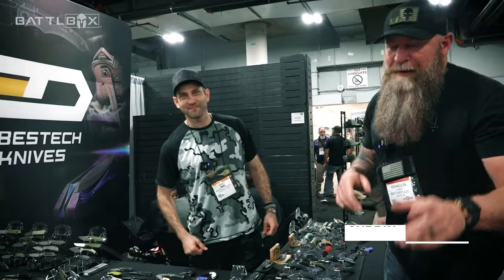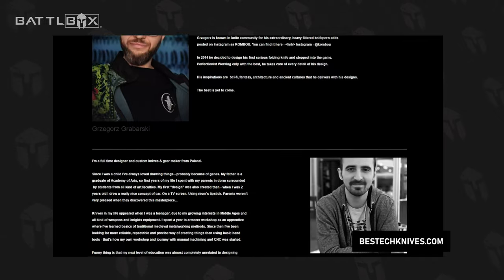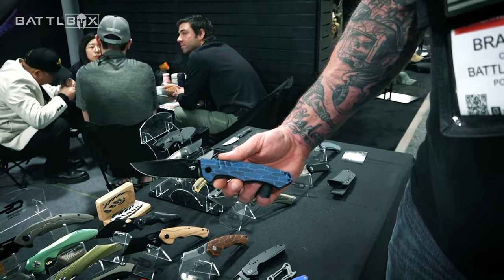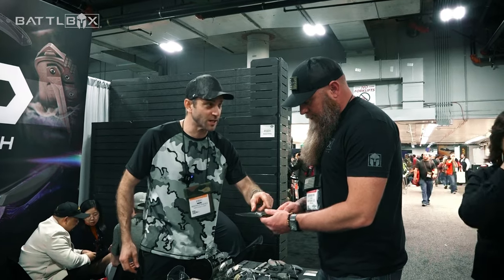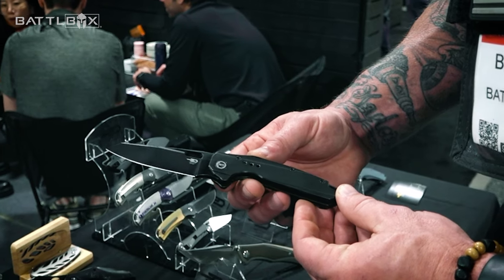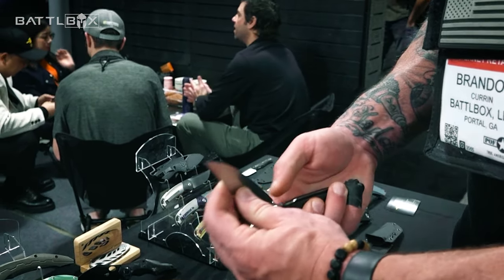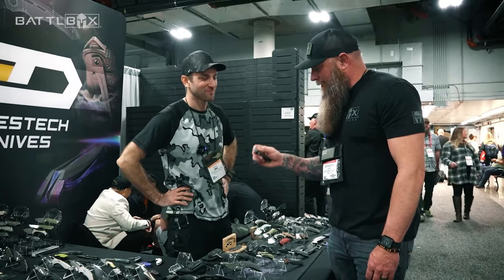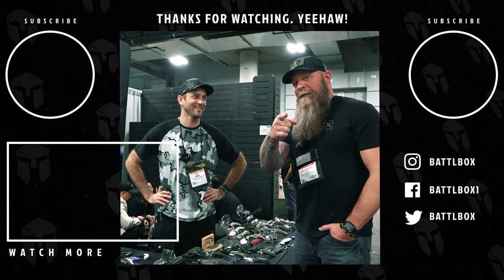BESTECH KNIVES BOOTH SHOT SHOW 2023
@currin1776 stops by the Bestech Booth at Shot Show 2023 to see whats new.